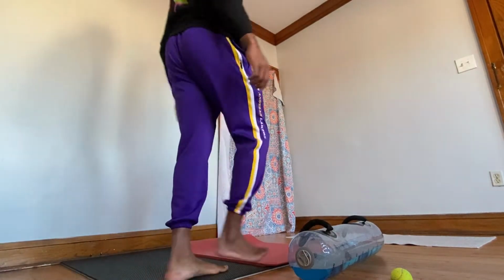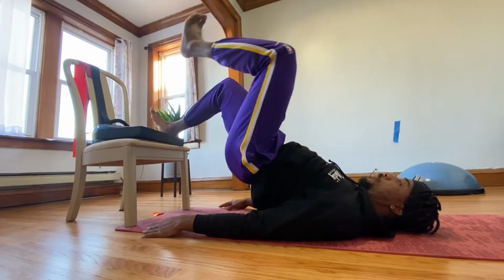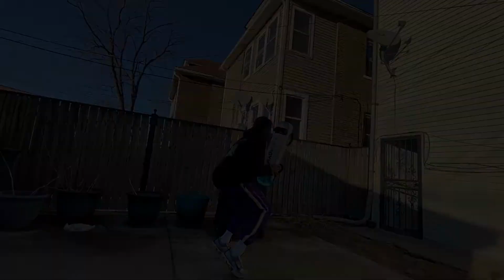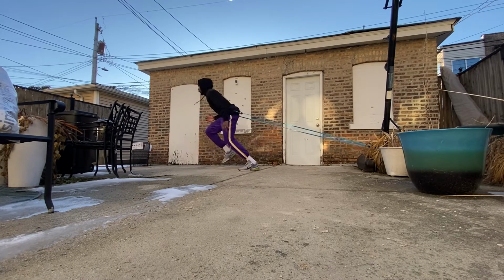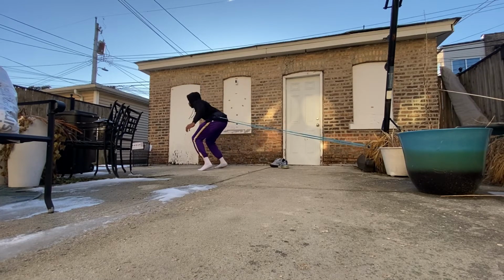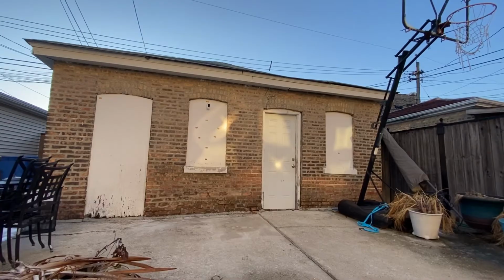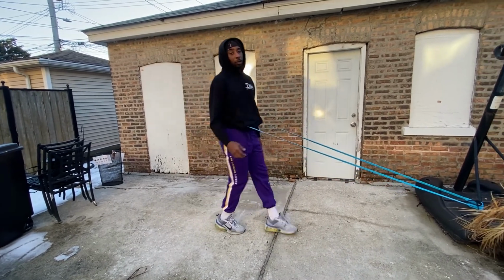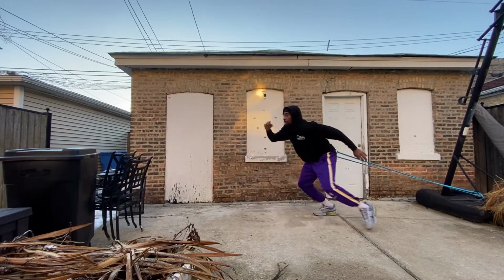Functional Strength Workout W/ CoreVYO Resistance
What’s needed: Resistance band (CoreVYO), weight (Water Tidal Tube), a sturdy object to place resistance band around and clear open space.